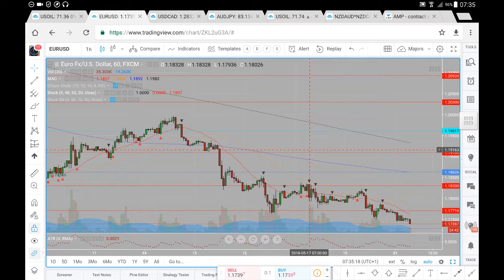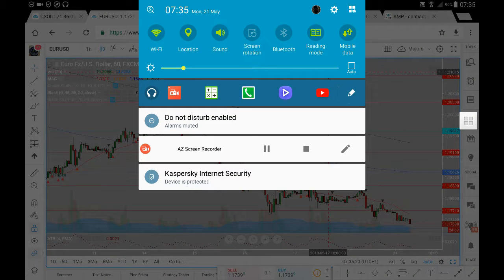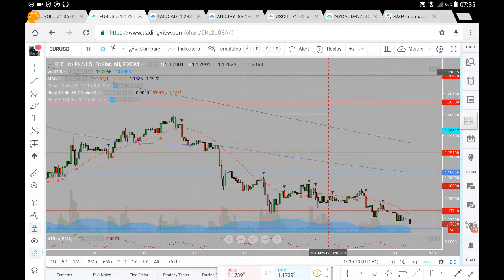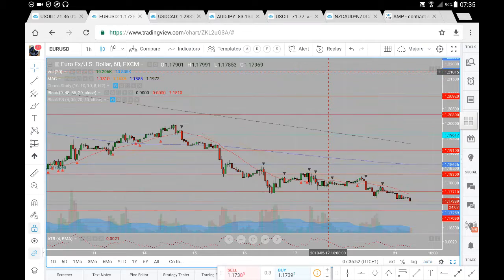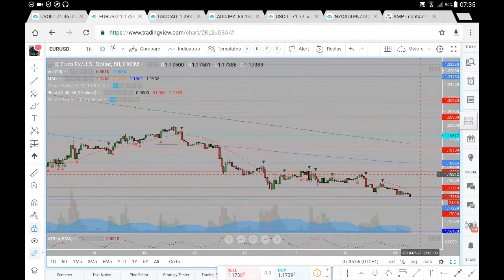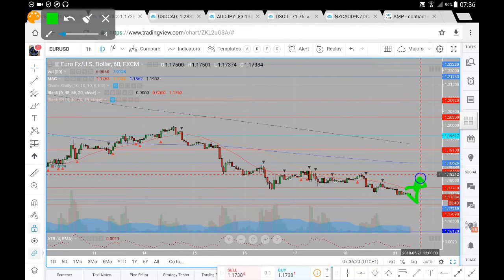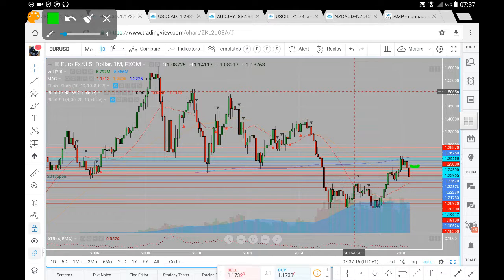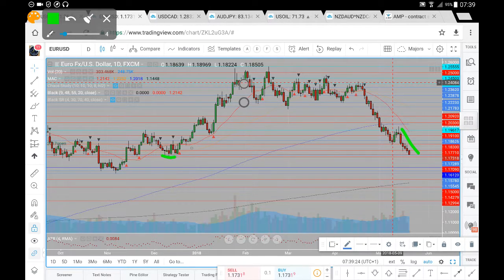EURUSD 21 05 18 May 21st (commentary, not advice)